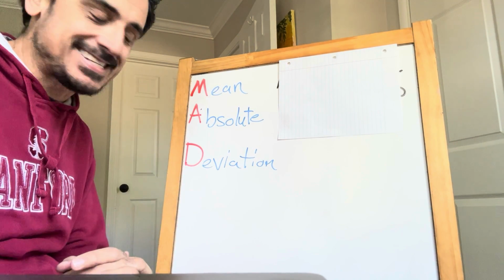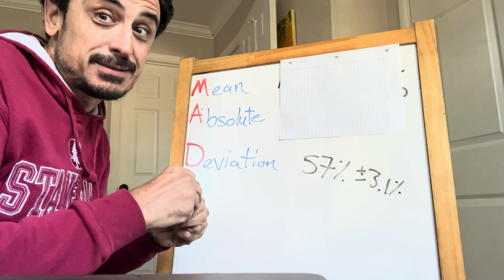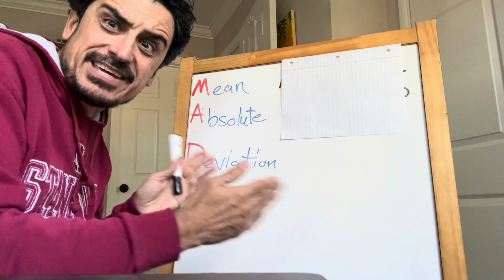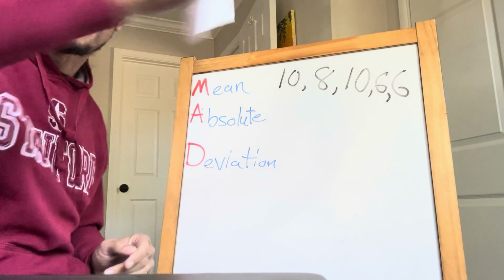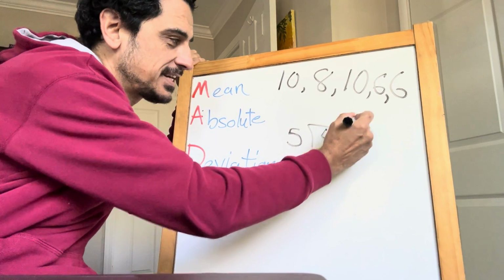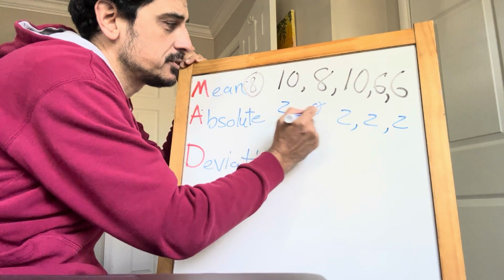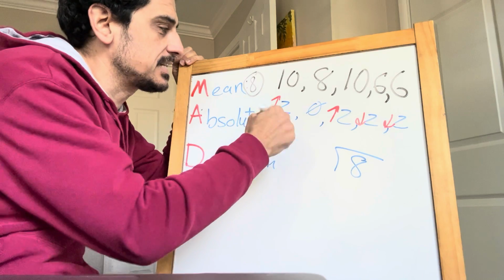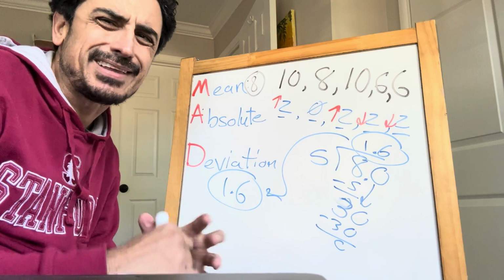Mean Absolute Deviation (MAD)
Having fun talking about Mean Absolute Deviation (MAD)